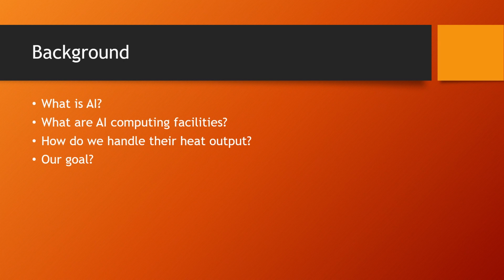HEAT TRANSFER PROJECT PRESENTATION